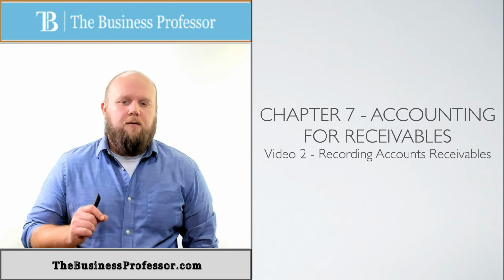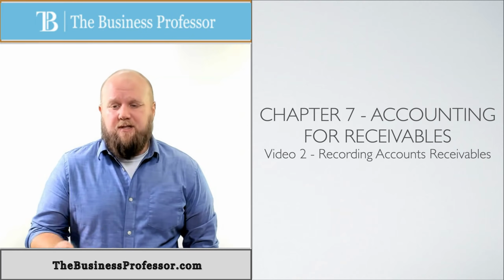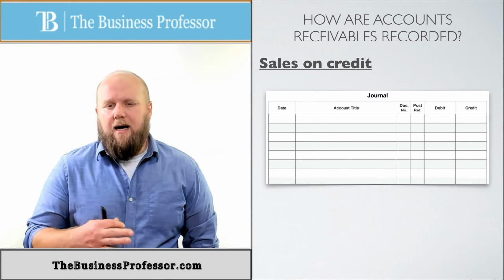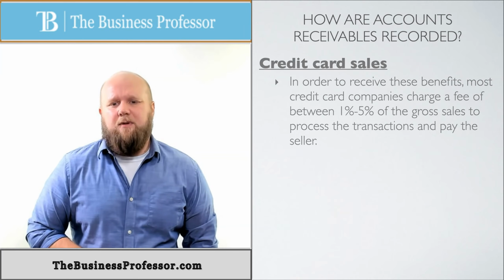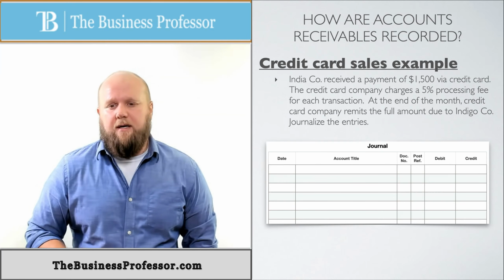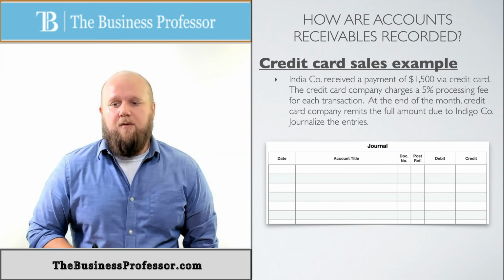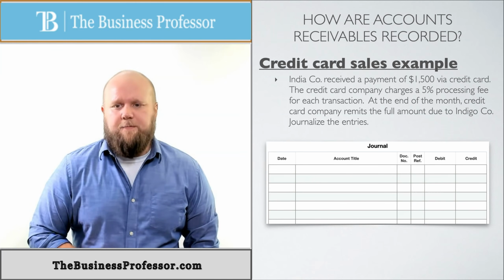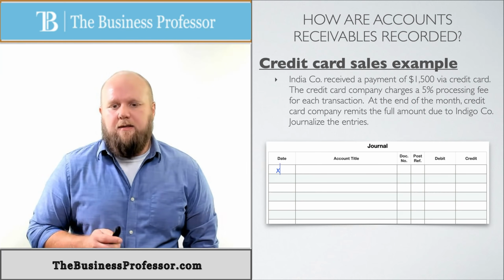Recording Accounts Receivable - Financial Accounting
Professor AJ Kooti explains how Accounts Receivable are recorded in Accounting as part of his financial accounting course series.